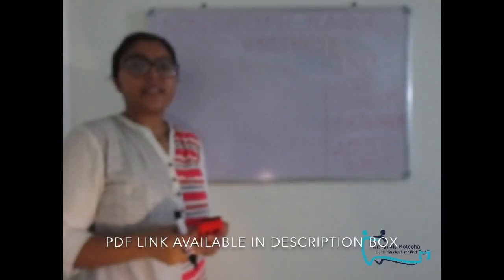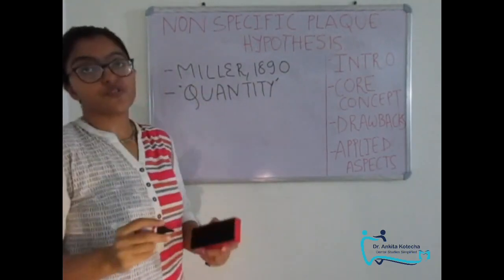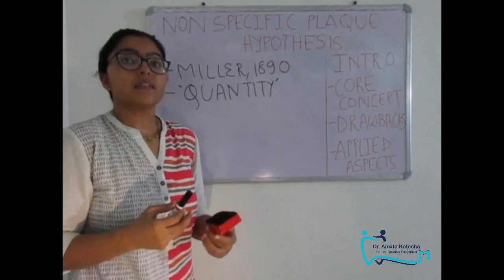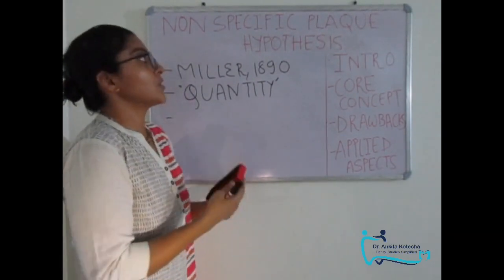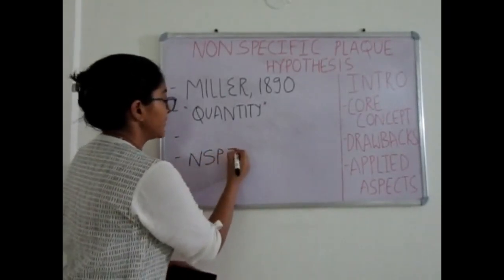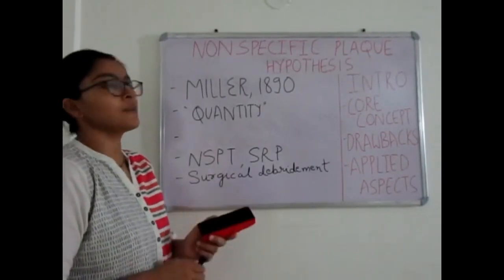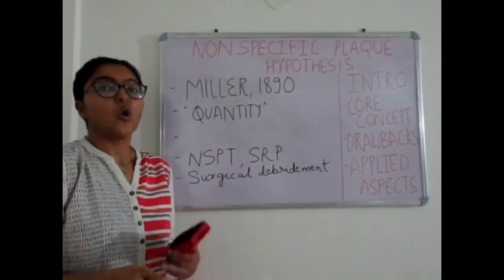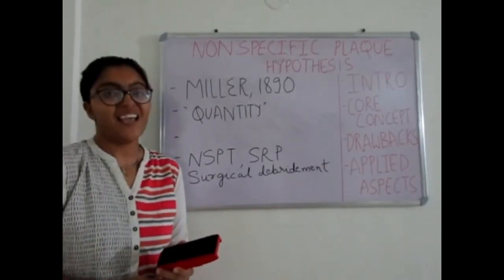NON SPECIFIC PLAQUE HYPOTHESIS/IN DETAIL/ PART 1/ DR. ANKITA KOTECHA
PART 1: This video is about non specific plaque hypothesis in detail.
I will be discussing the other hypothesis in detail in my upcoming videos.